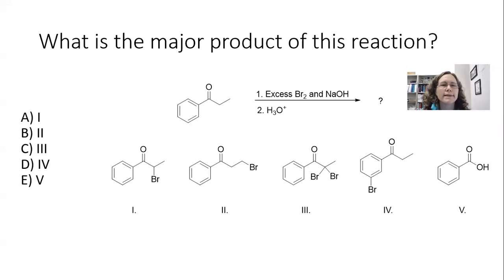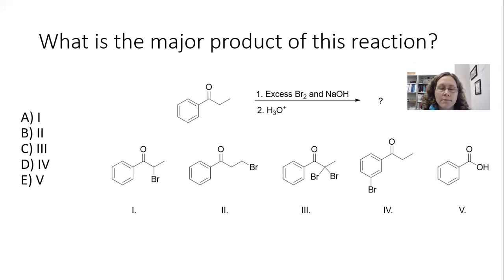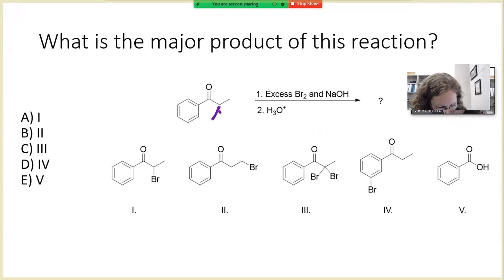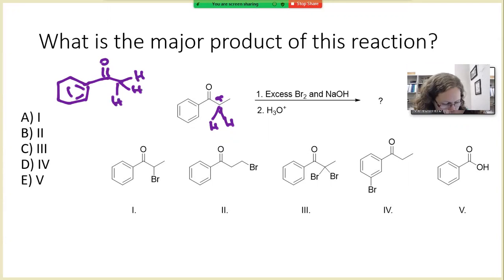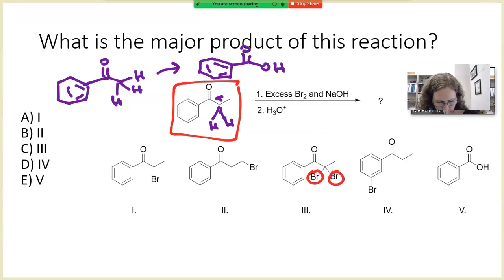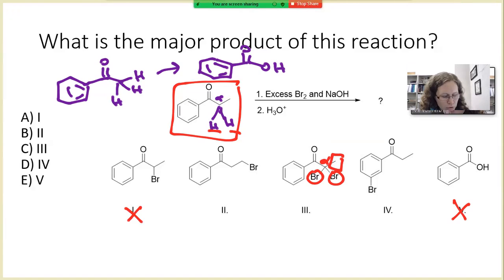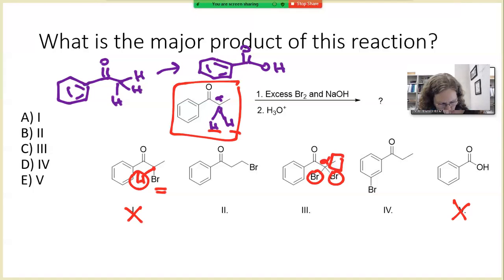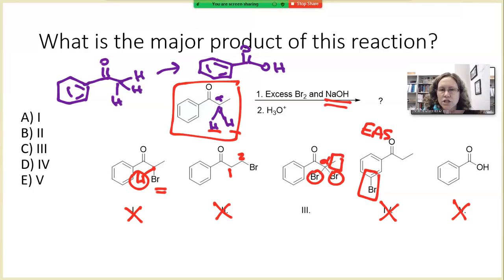Alpha Carbon Chemistry Practice Problem #2